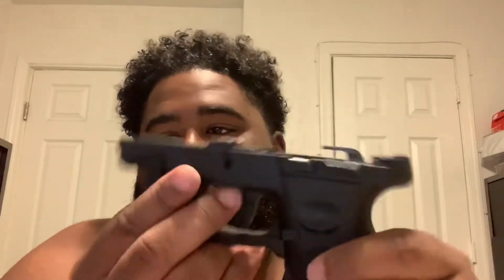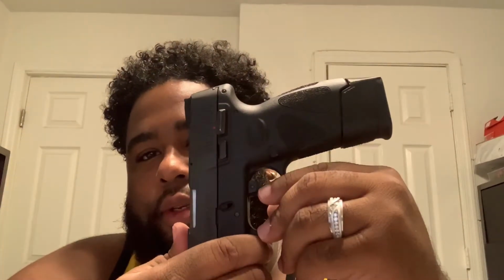MY 2020 GUN REVIEW OF THE TAURUS PT 111 G2 AKA G2C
DEAR,

 FAMILY & FRIENDS, YALL KEPT ASKING ME FOR A GUN REVIEW WELL HERE IT IS TODAY I GIVE ME 100 PERCENT TRUTH ABOUT HOW I LOVE THIS GUN. I SPEAK ON MY PERSONAL BUYING EXPERIENCE AS WELL AS SMALL ATTACHMENTS THAT IVE DONE TO MAKE THE FIREARM BETTER. IM IN NO WAY AN EXPERT. JUST ANOTHER GUY ENJOYING THE LIFE.